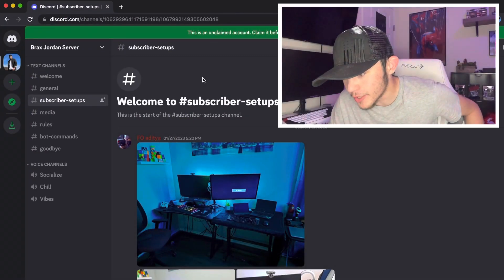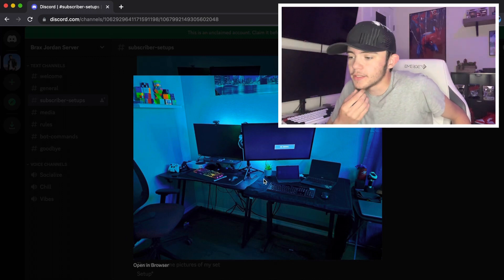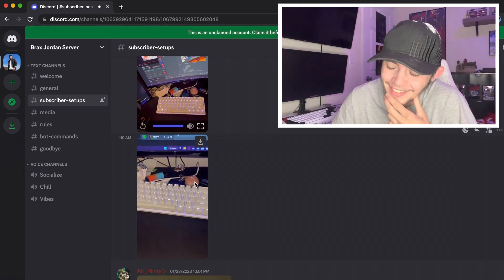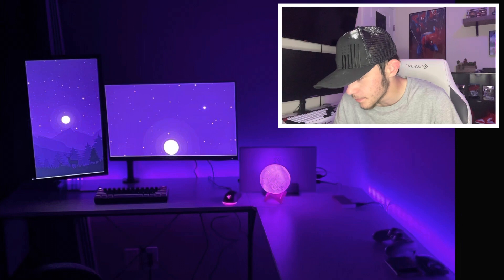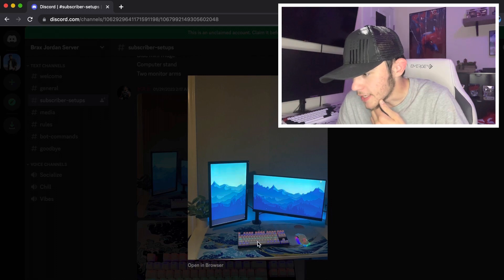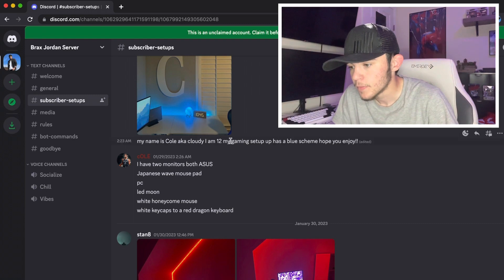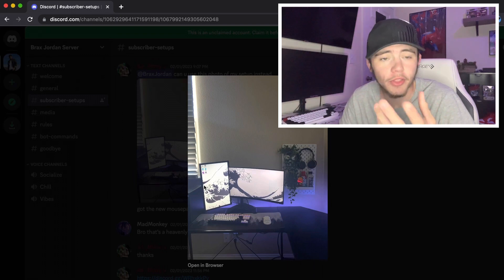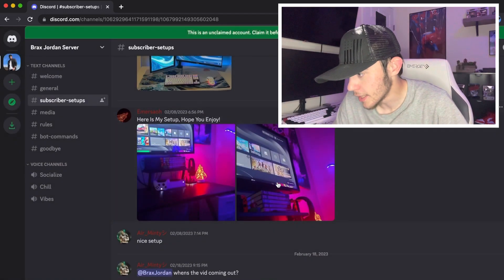Reacting To My Subscribers GAMING SETUPS!?!